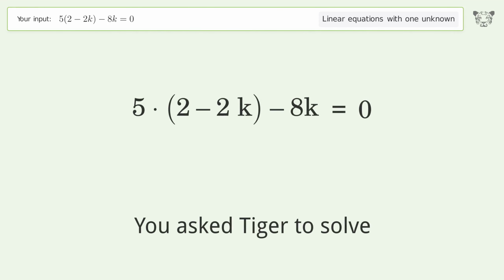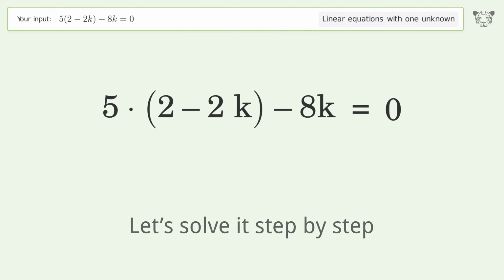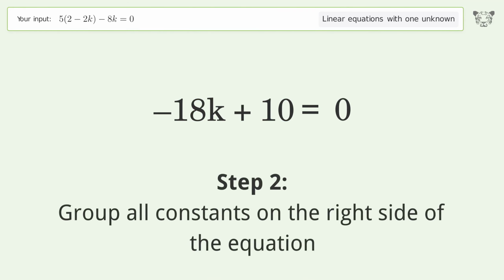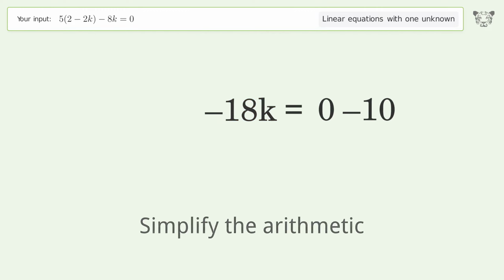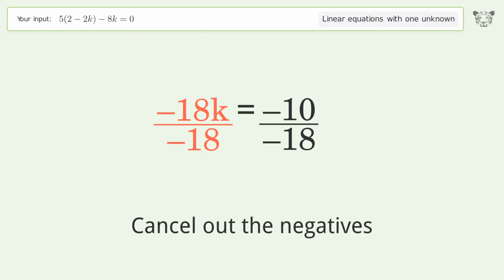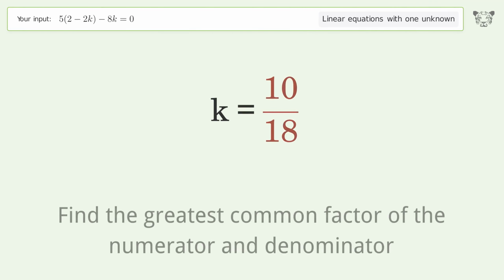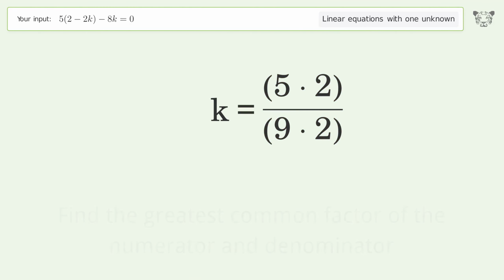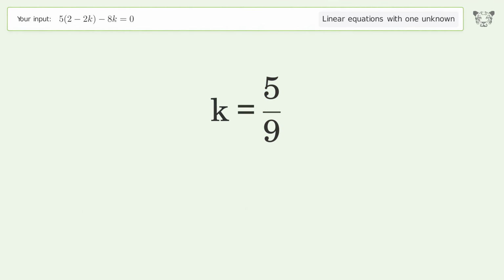Solve 5(2-2k)-8k=0: Linear Equation Video Solution | Tiger Algebra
Struggling with 5(2-2k)-8k=0? Watch our step-by-step video on Tiger Algebra to master this linear equation effortlessly.